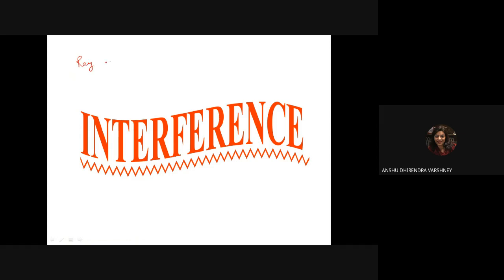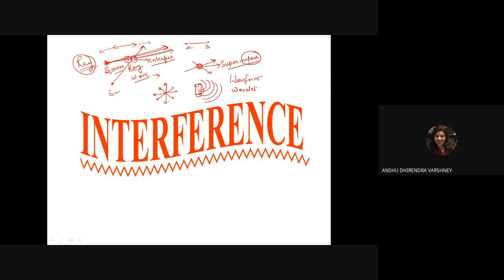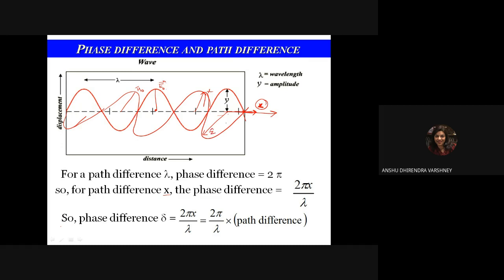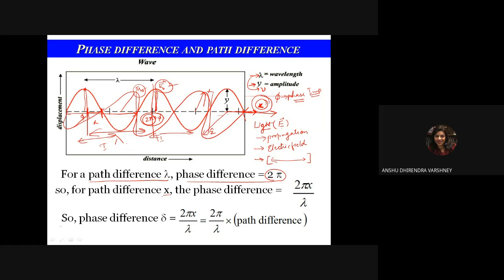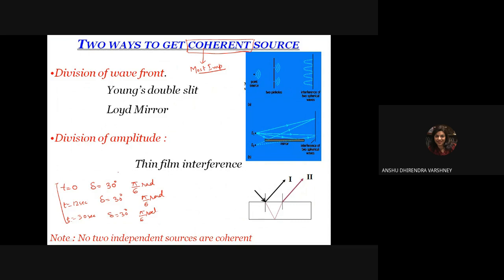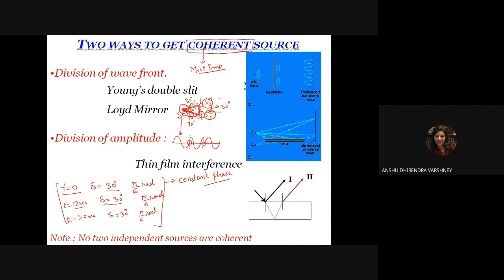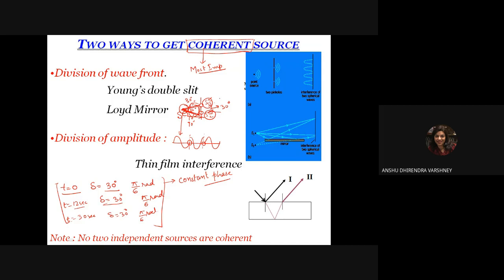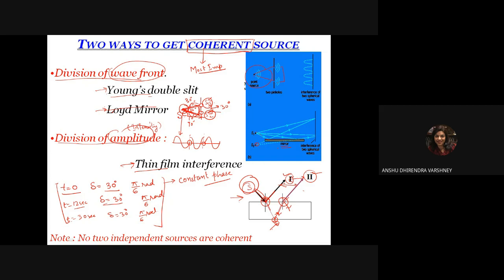PH111- Lecture 1 Interference